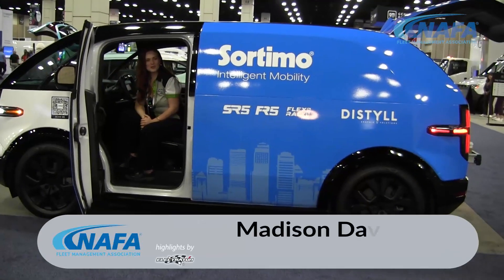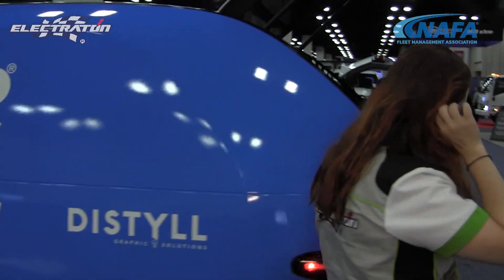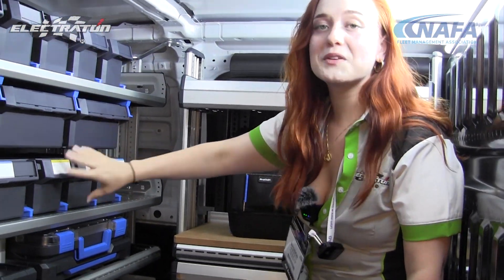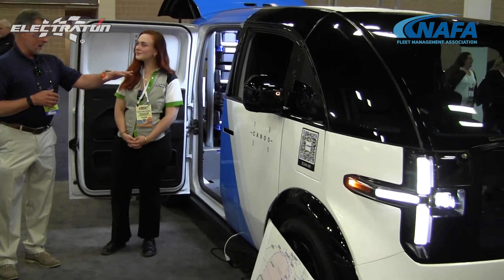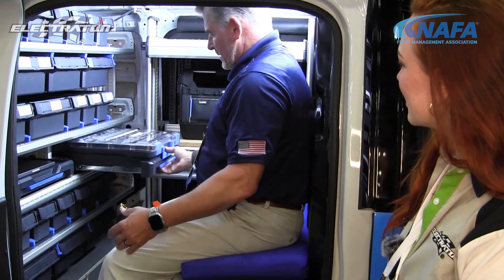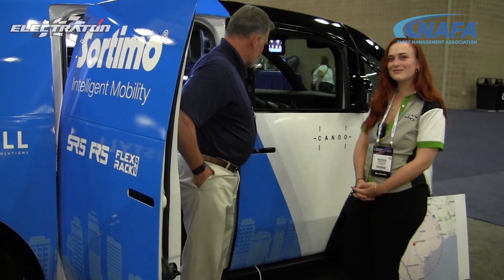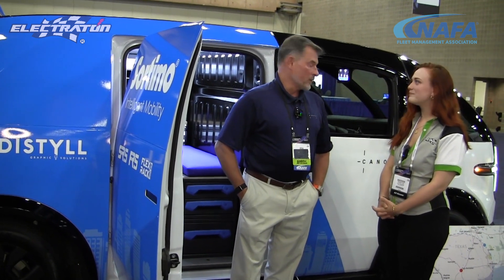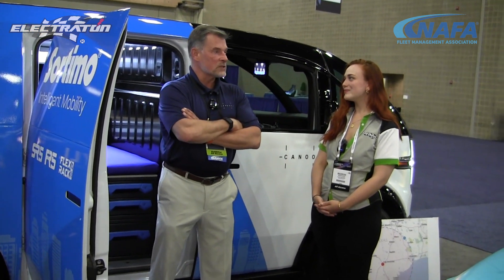Talking with CANOO at NAFA'24 in Texas Electrathon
Thanks to Canoo and Sortimo International for participating in the special coverage of NAFA Fleet Management Association I&A 2024 presented by VenturePoint Broadway , Tronix Technology MX and AEM San Antonio Texas for ELECTRATON. Our community of more than 3 thousand professionals, students, environmental activists and lovers of motor sports and electric mobility, recognize the value that their experience and quality brings to the north american transportation sector.